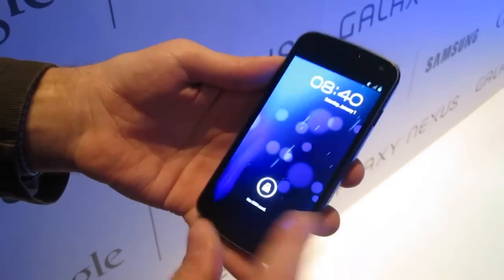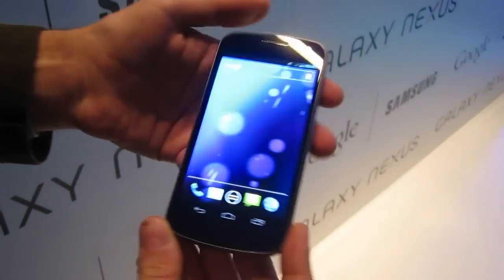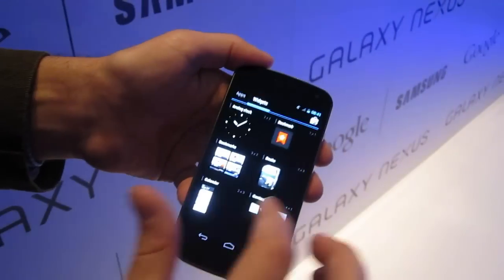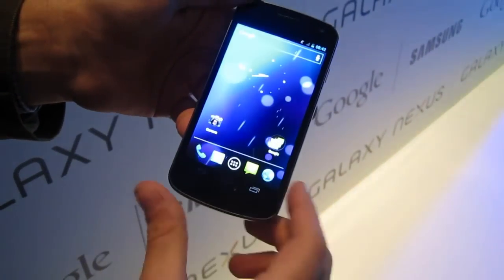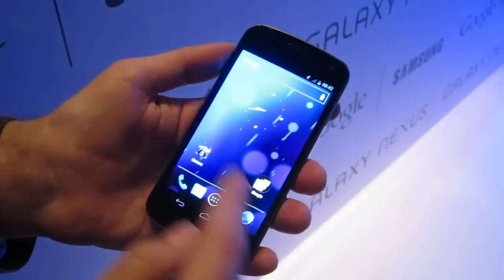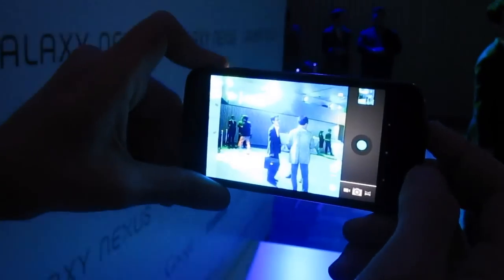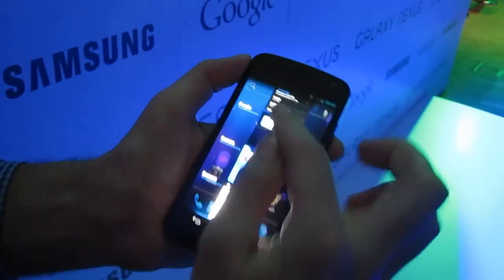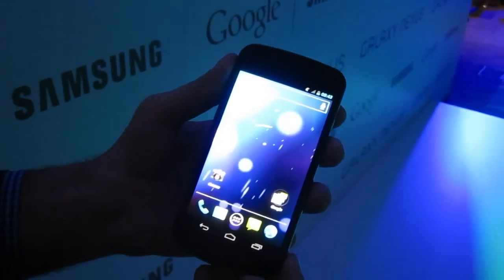Galaxy Nexus first hands-on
The first Android Ice Cream Sandwich phone in the world, Samsung's Galaxy Nexus.